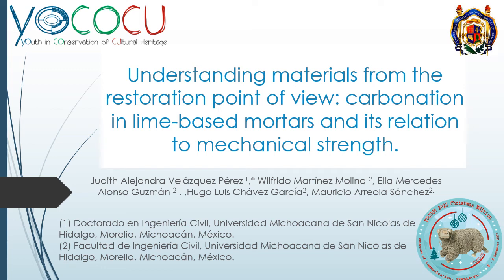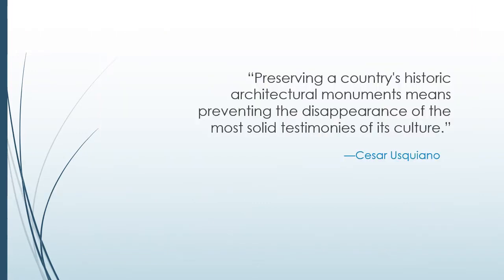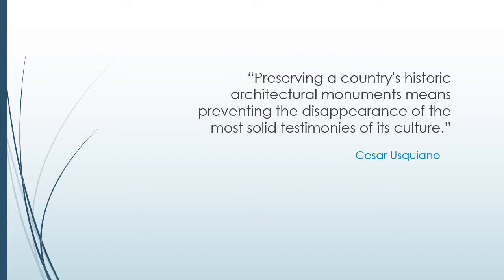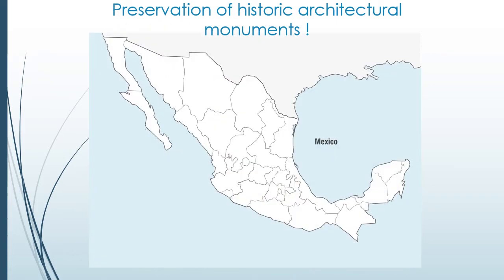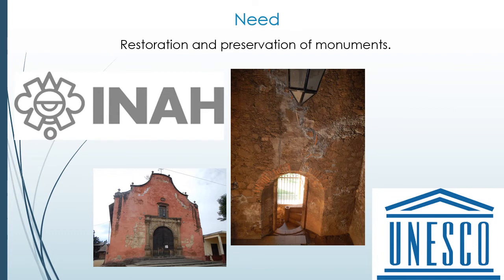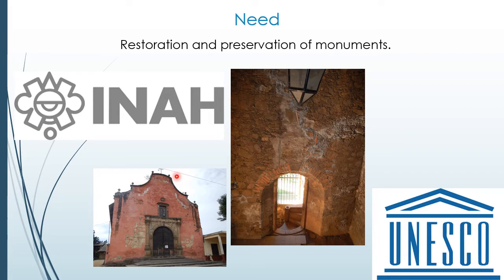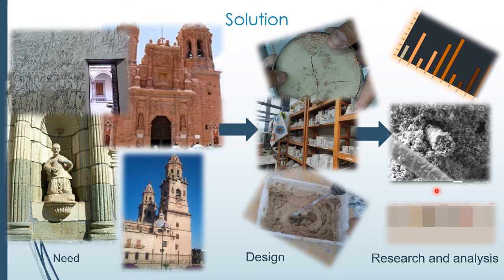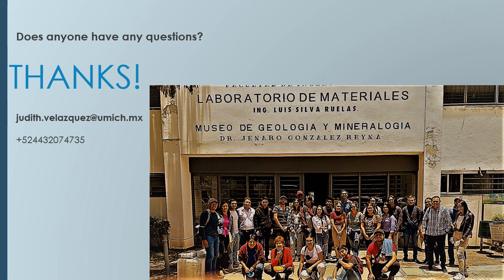Understanding materials from the restoration point of view: carbonation in lime-based mortars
Understanding materials from the restoration point of view: carbonation in lime-based mortars and its relation to mechanical strength
J. A. Velázquez Pérez, E. M. Alonso Guzmán, W. Martínez Molina, H. L. Chávez García, M. Arreola Sánchez,
YOCOCU 2022 Christmas Edition contribution